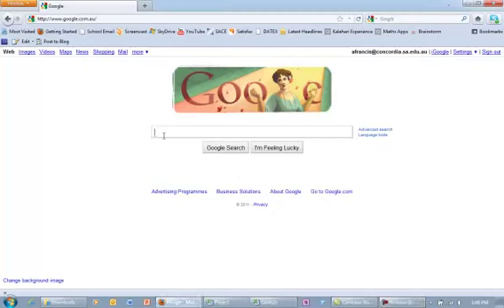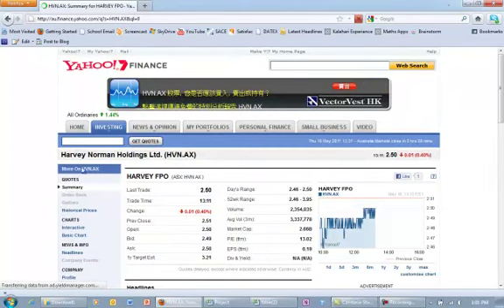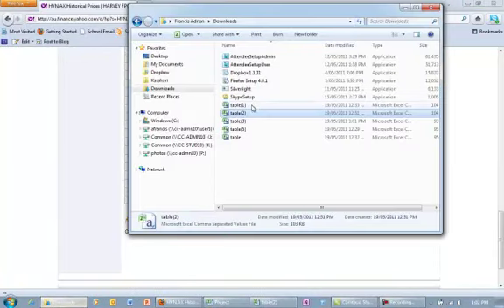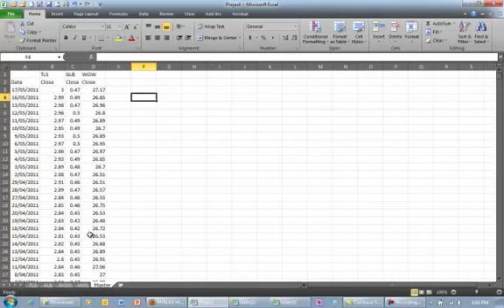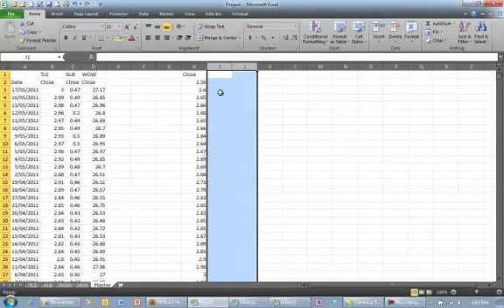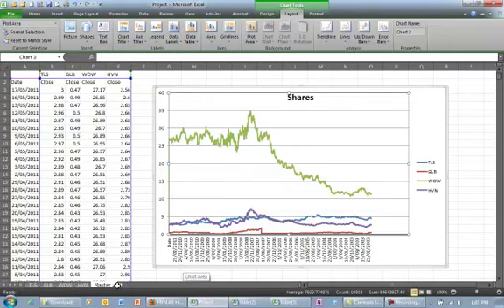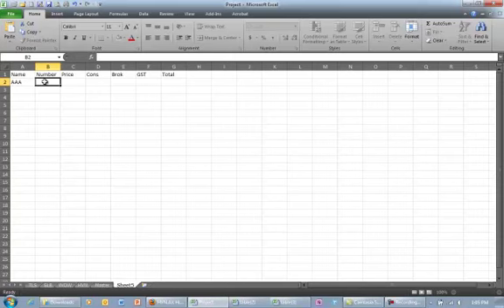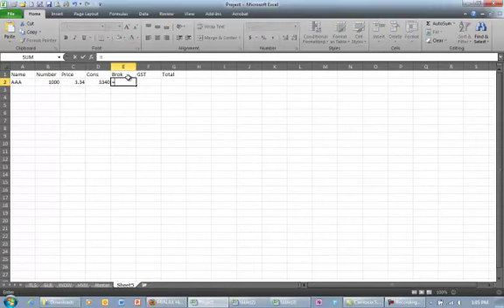Getting Data for Project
How to get data for the share project